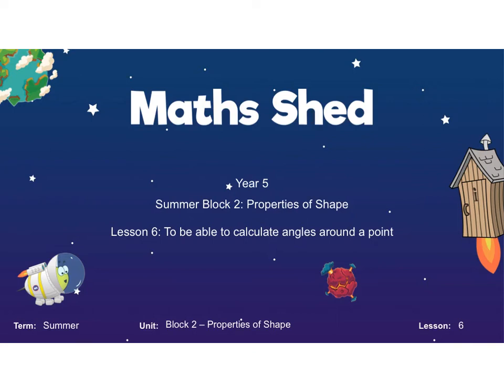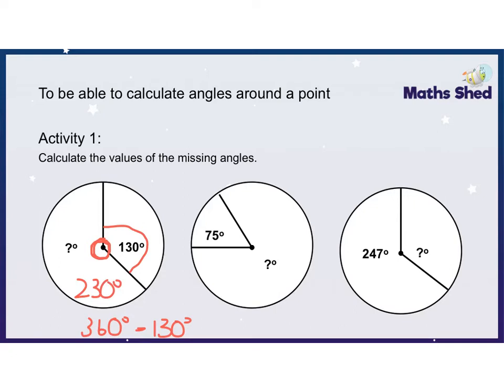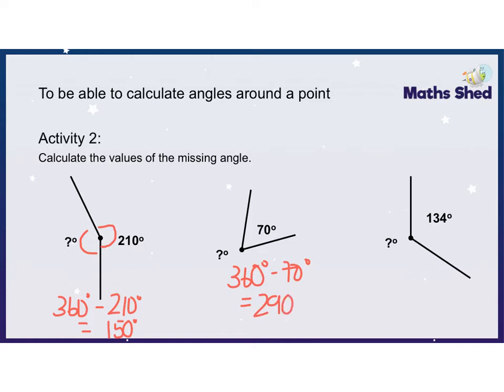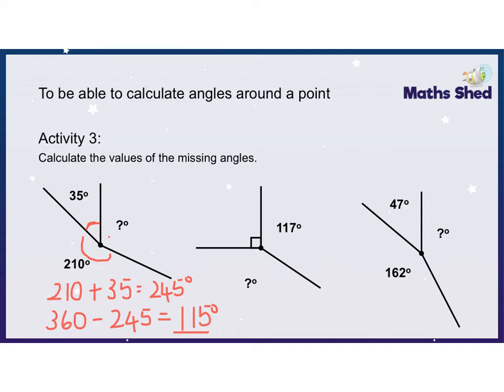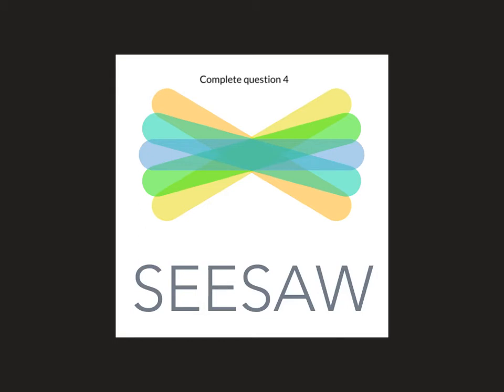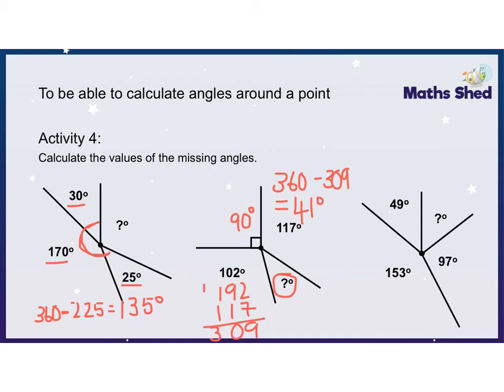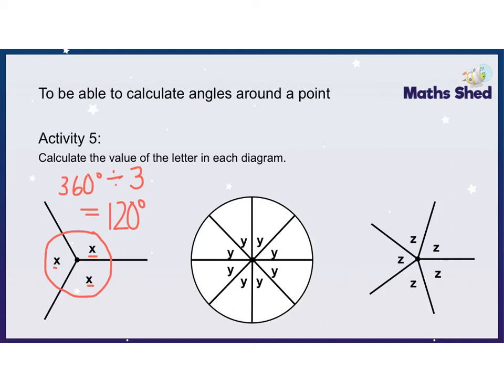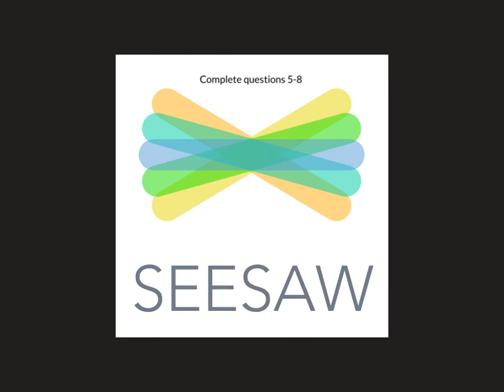Properties of Shape: Calculate angles around a point.